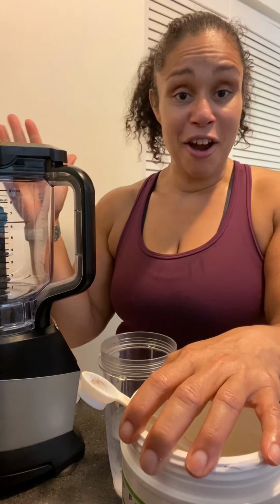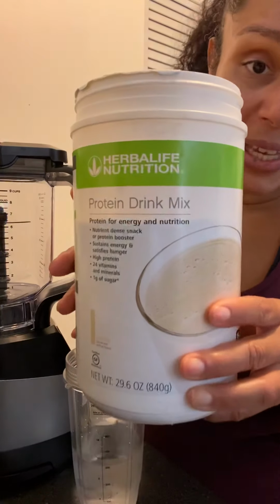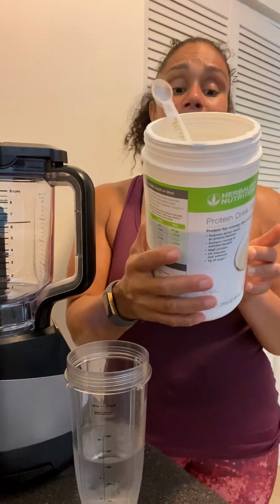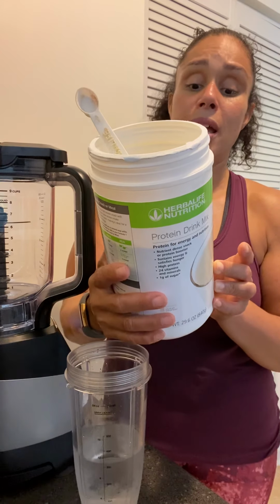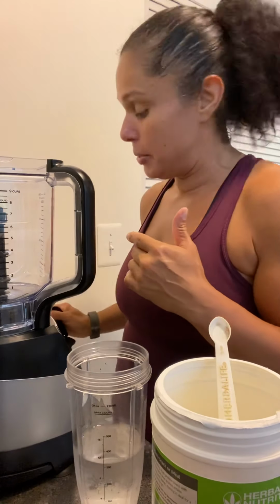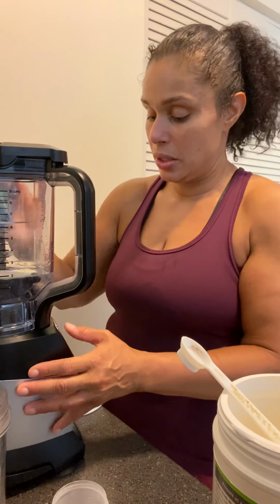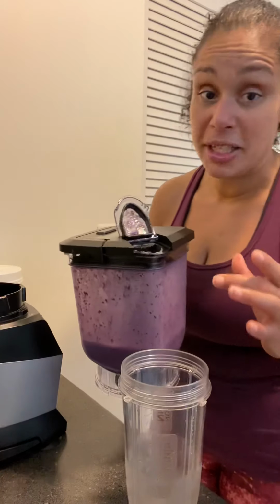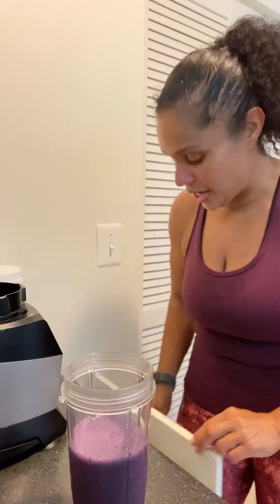Protein Shake Made Simple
I am not a distributor or an ambassador of this product. All I’m simply doing is using up what I have during this 2020 pandemic. It’s a learning experience, perhaps you can learn something too.